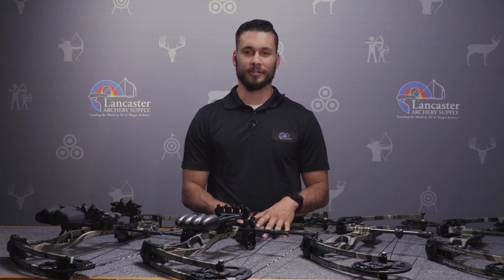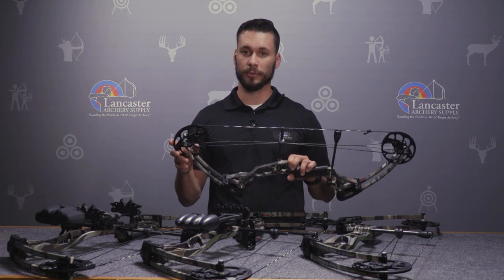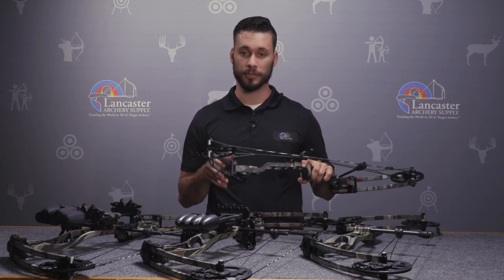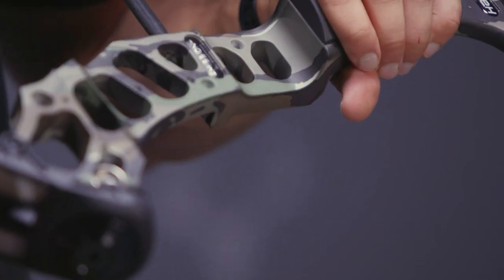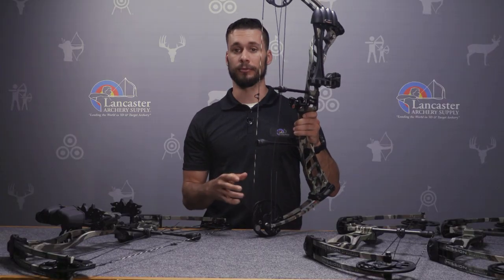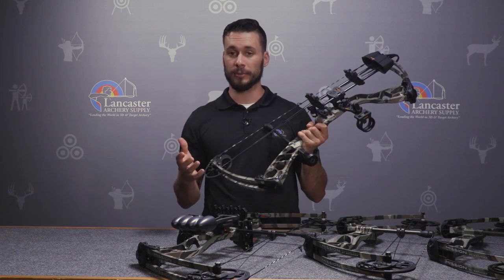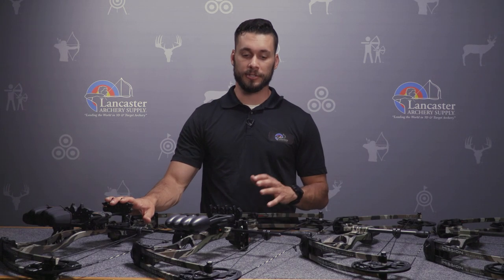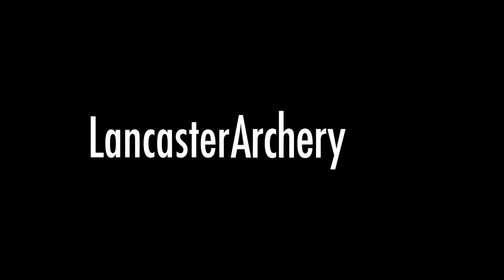2019 Mission Archery Bow Review: MXR, Switch, Radik and Hammr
Justus Leimbach reviews Mission Archery's 2019 lineup of compound bows, which include the MXR, Switch, Radik and Hammr.